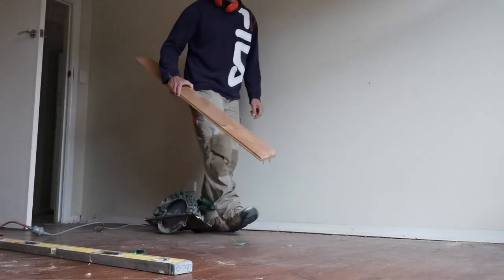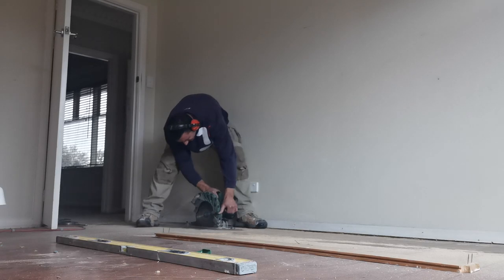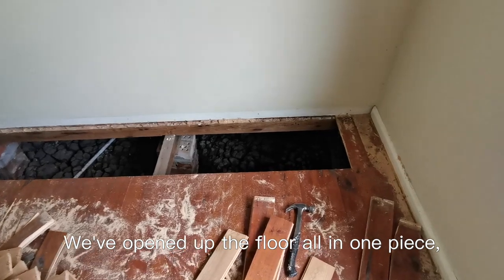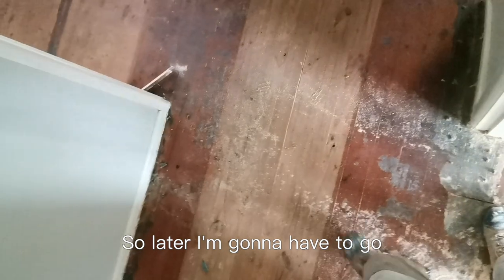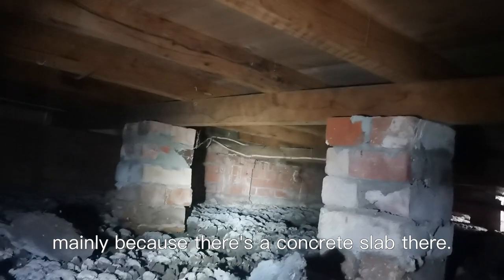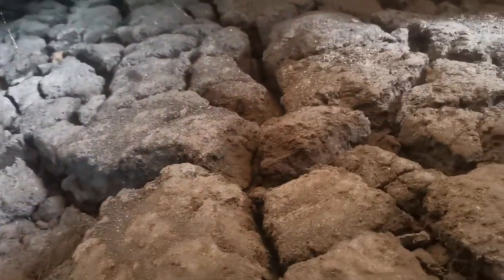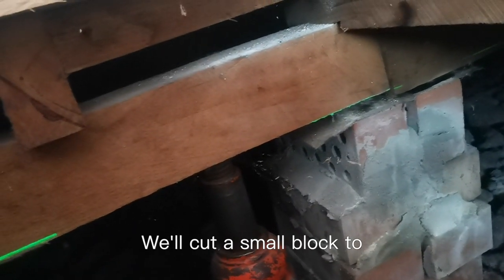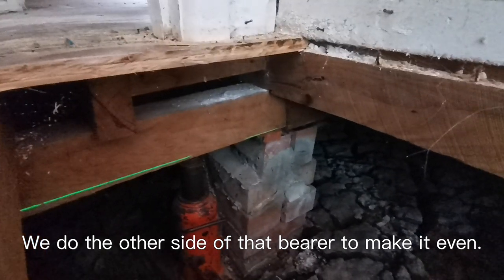【Ballarat旧房翻新】EP02: 木地板调平 | 翻新提升房产价值实操教学House renovation Australia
我是辣妈Rita，毕业于墨尔本大学建筑设计专业，在过去的十三年中，我都一直保持着对自己专业的热爱，用所积累的知识和经验服务于每一位来到我面前的用户，特别是精通于商业物业的室内设计和涉及到的所有审批申请。

有任何关于专业的话题讨论，或者给我的意见和建议，请随时在留言区给我留言🤩只要是你想了解的信息我都会为你准备，为你们建立成功生意的道路上尽些绵薄之力 😀小女子没有什么本事，就是能帮你省点钱😀

有任何商业装修方面的问题，
我都会给予力所能及的帮助~